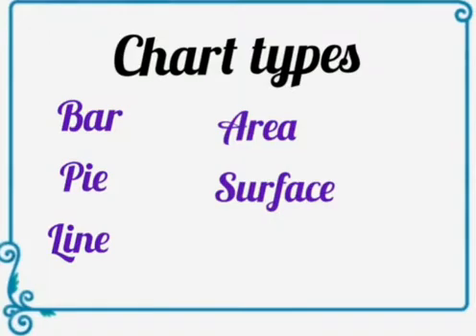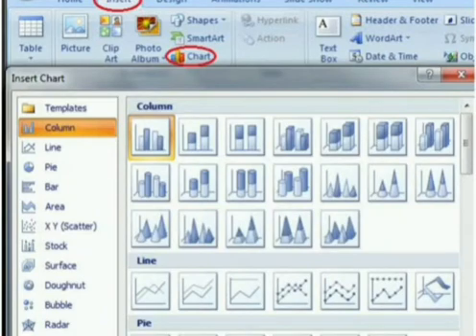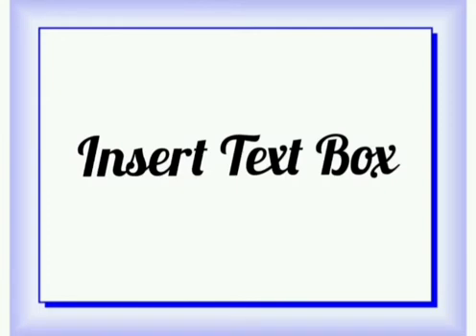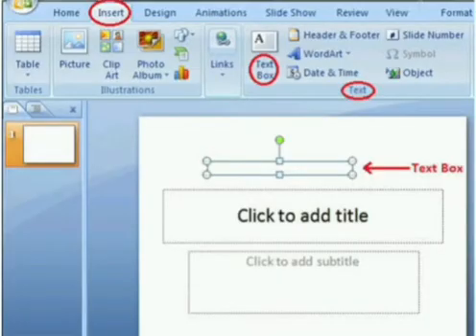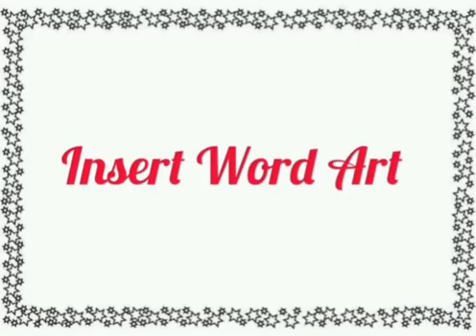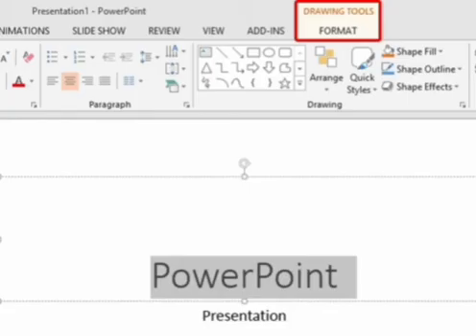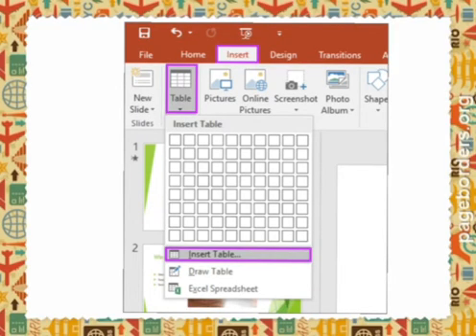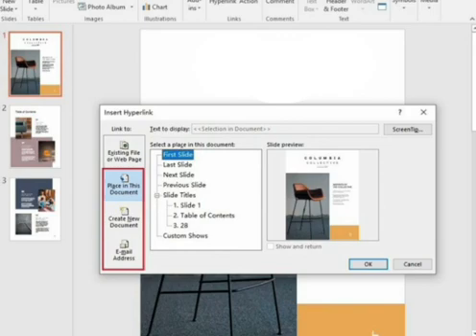Class 5 Information Technology 25/02/2021